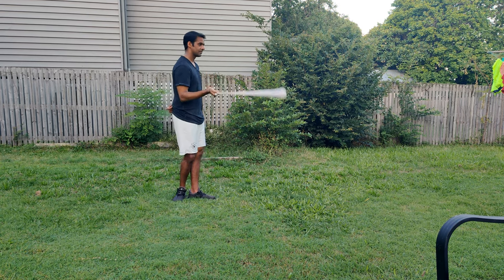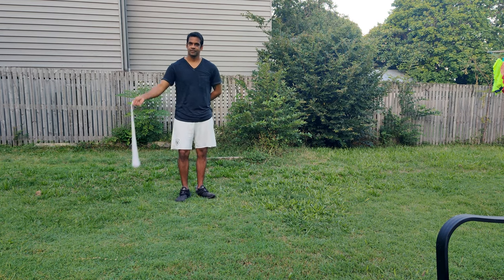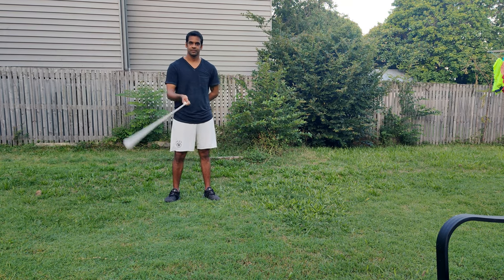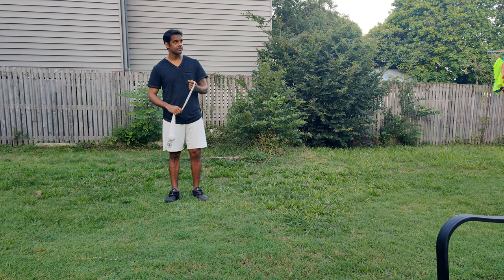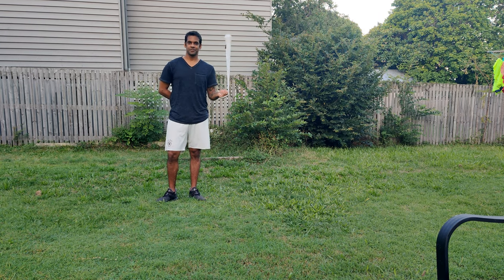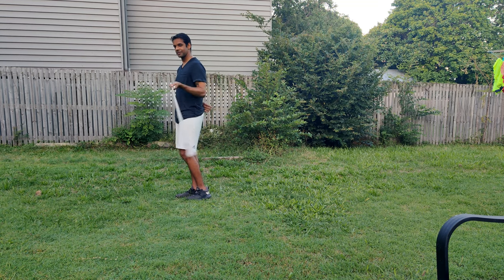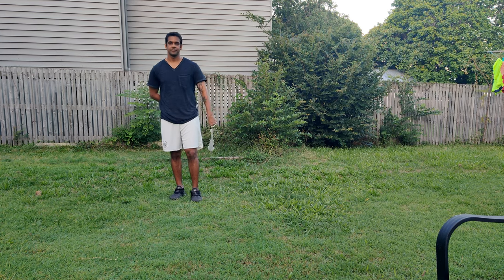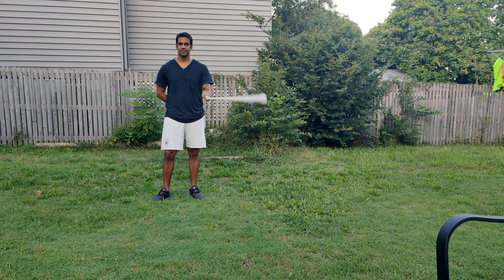POI Videos | Tj : One Hand Rotation | MYST Performing Arts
So I am going to be posting one video everyday.
One new move everyday.
This is LED POI.
If you have any feedbacks please let me know.